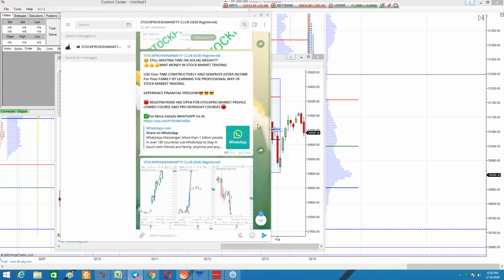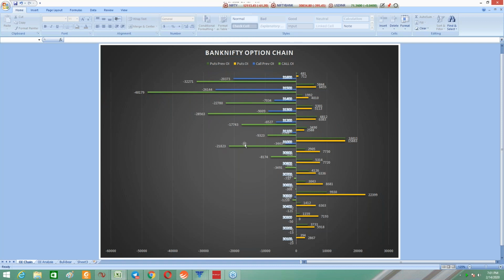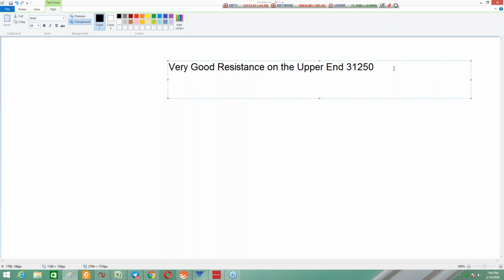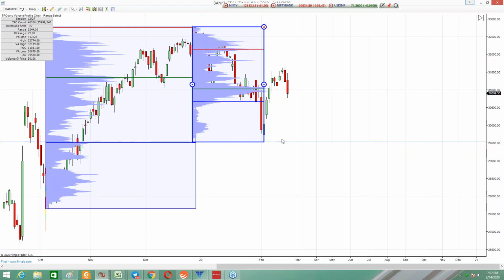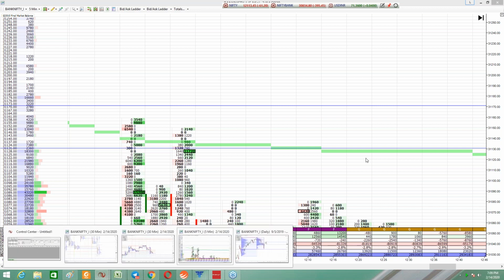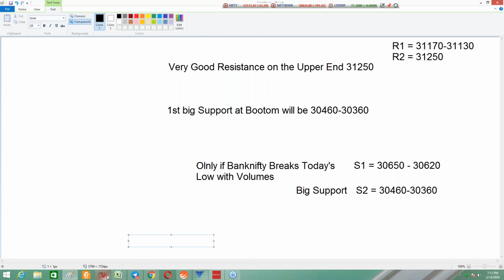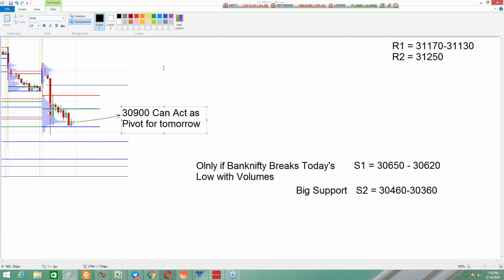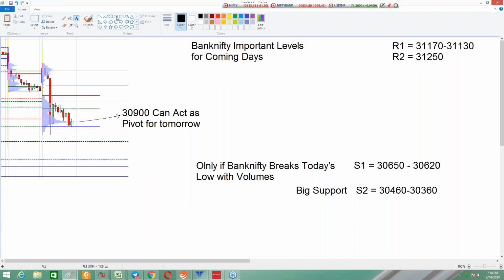Bank Nifty Market Profile Analysis | Technical Chart Review from Feb 14, 2020 by StockPro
💠𝐄𝐐𝐔𝐈𝐓𝐘 𝐁𝐑𝐄𝐀𝐊𝐎𝐔𝐓 𝐒𝐓𝐎𝐂𝐊 𝐒𝐄𝐋𝐄𝐂𝐓𝐈𝐎𝐍 𝐖𝐎𝐑𝐊𝐒𝐇𝐎𝐏 |𝟏𝟓𝐭𝐡 𝐅𝐞𝐛𝐫𝐮𝐚𝐫𝐲 𝟐𝟎𝟐𝟔 (𝐒𝐮𝐧𝐝𝐚𝐲) | 𝟒:𝟎𝟎 𝐏𝐌- 𝟔:𝟑𝟎 𝐏𝐌
✅𝐅𝐞𝐞: ₹𝟗𝟗 𝐋𝐢𝐦𝐢𝐭𝐞𝐝 𝐒𝐞𝐚𝐭𝐬 𝟏𝟓𝐭𝐡 𝐅𝐞𝐛𝐫𝐮𝐚𝐫𝐲 𝟐𝟎𝟐𝟔 (𝐒𝐮𝐧𝐝𝐚𝐲), 𝟒:𝟎𝟎 𝐏𝐌- 𝟔:𝟑𝟎 𝐏𝐌 (𝐒𝐮𝐧𝐝𝐚𝐲)

📲𝐑𝐞𝐠𝐢𝐬𝐭𝐞𝐫 𝐅𝐨𝐫 𝐃𝐚𝐢𝐥𝐲 𝐋𝐈𝐕𝐄 𝐌𝐚𝐫𝐤𝐞𝐭 𝐒𝐞𝐬𝐬𝐢𝐨𝐧 𝐖𝐢𝐭𝐡 𝐃𝐫. 𝐒𝐞𝐞𝐦𝐚 𝐉𝐚𝐢𝐧